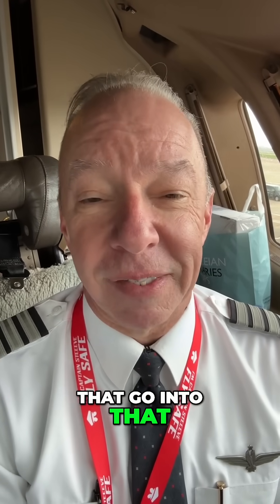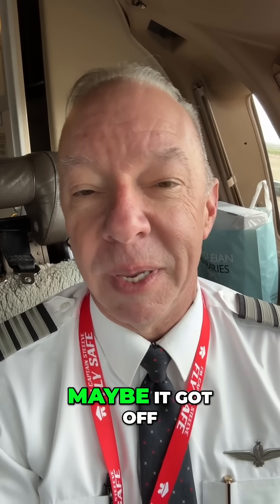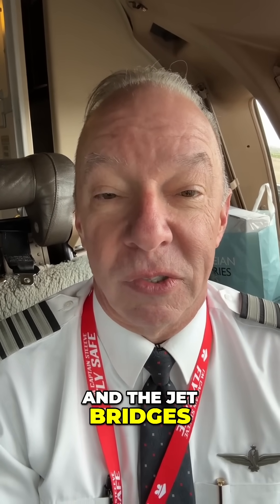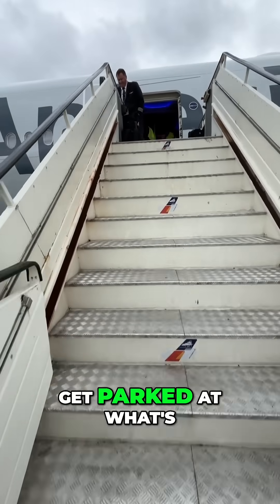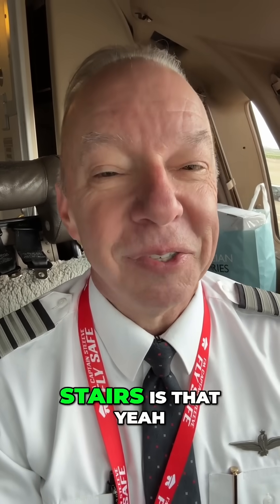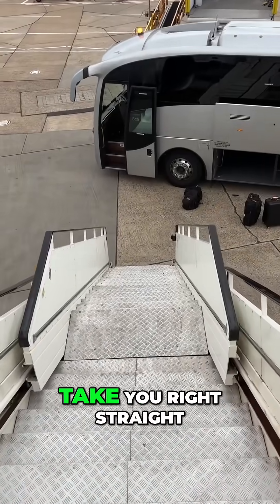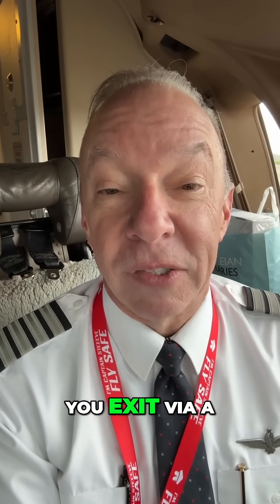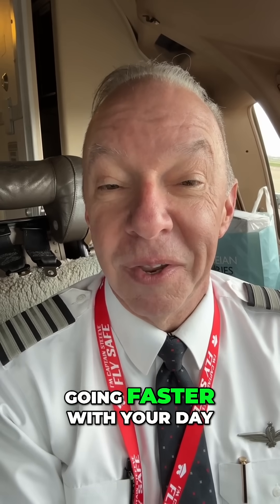Why Do Planes Use Stairs Instead of Jet Bridges?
Let's explore why airplanes sometimes use stairs instead of jet bridges. Factors include maintenance, delays, and occupancy of jet bridges. Surprisingly, using air stairs could save you time at airports. Join Captain Steve for an eye-opening journey into airline logistics!